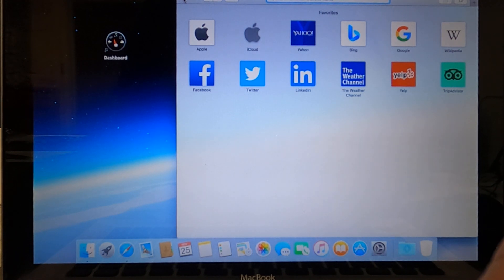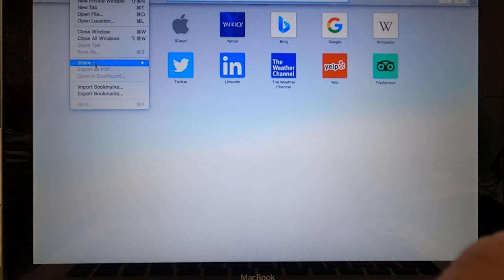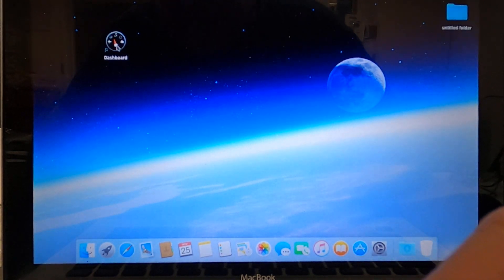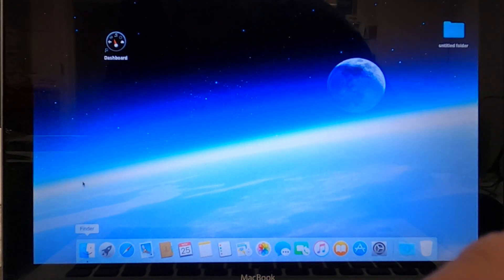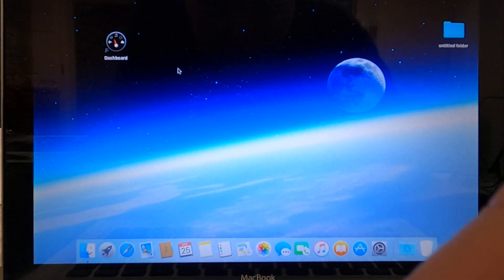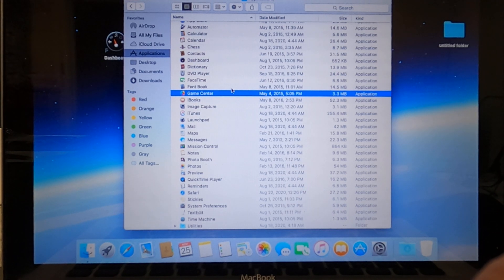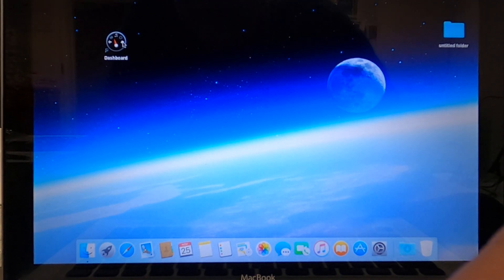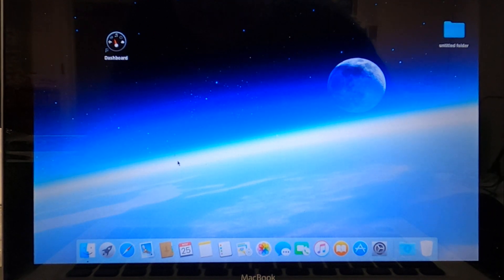How Apple should improve their OS. (Part 2)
How the MacOS Should be improved for Average people like you and me.